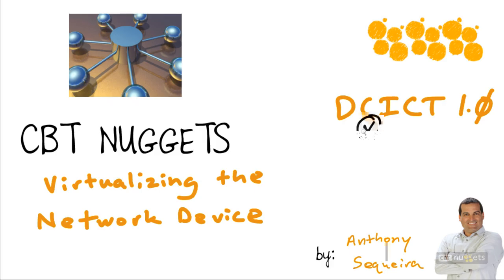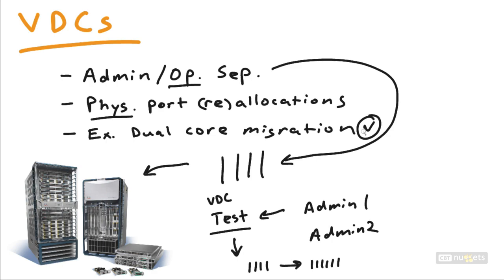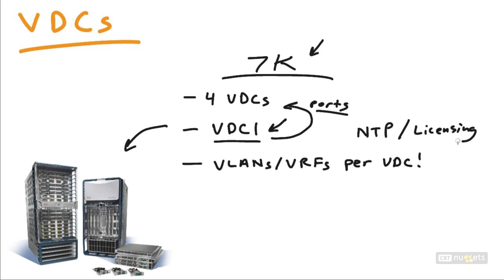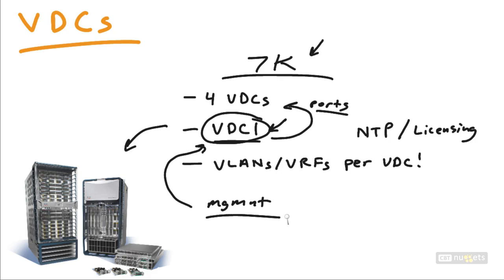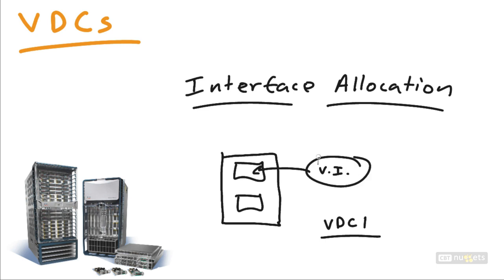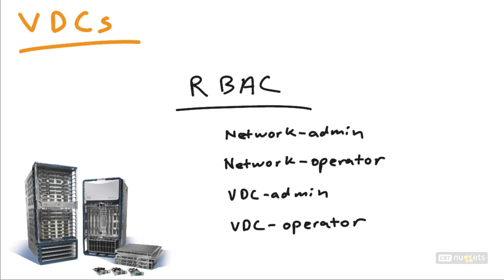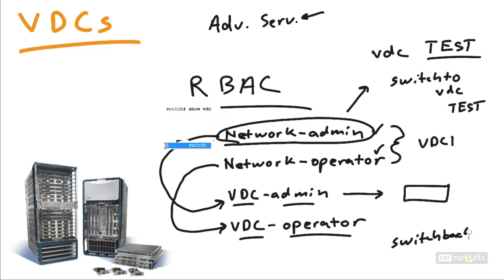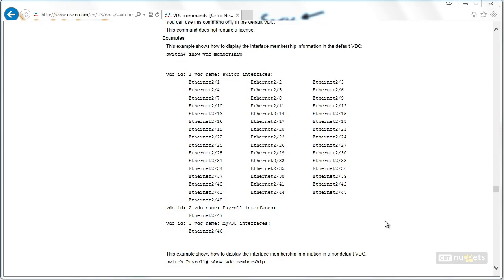09 Virtualizing The Network Device